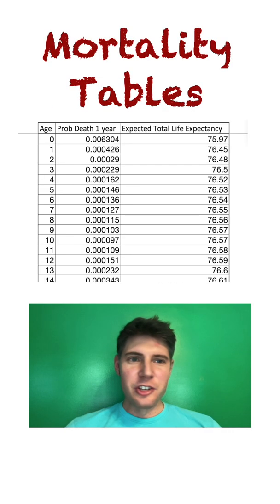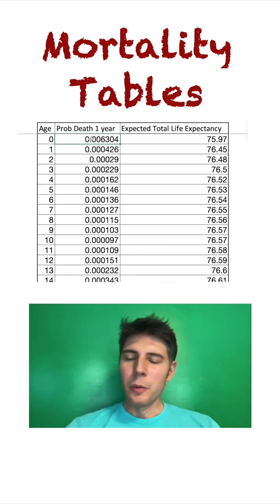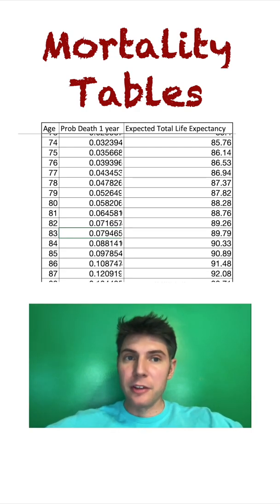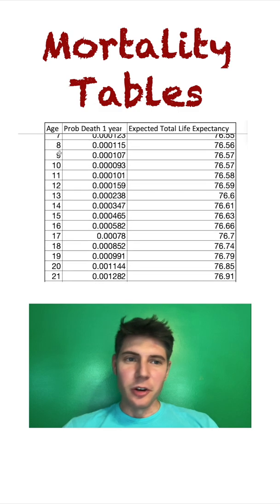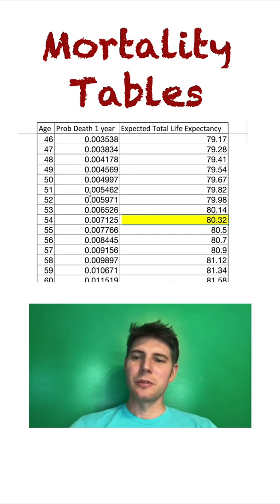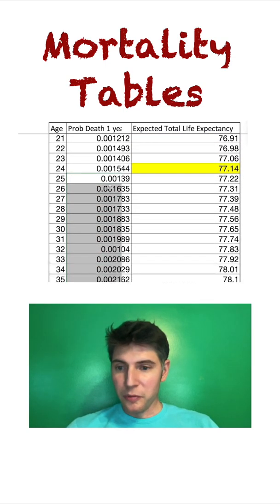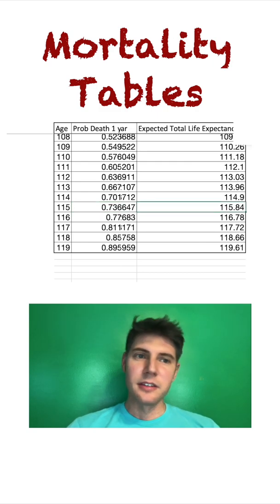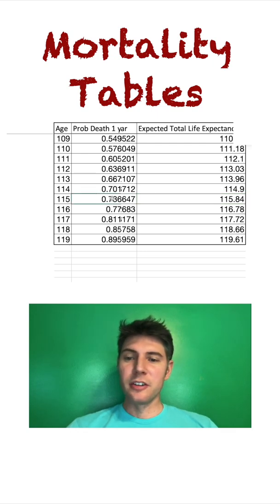Mortality Tables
For more math fun, please check out andymath.com